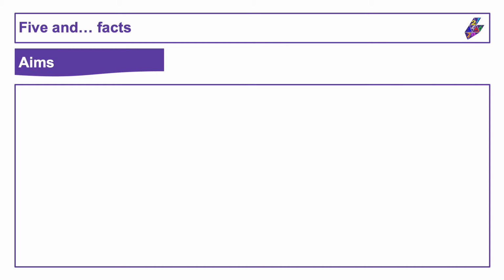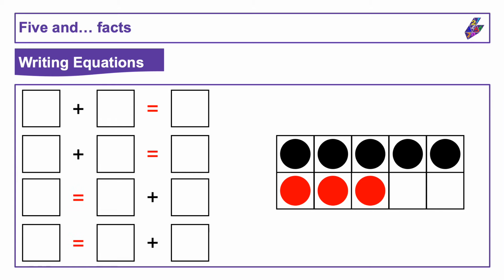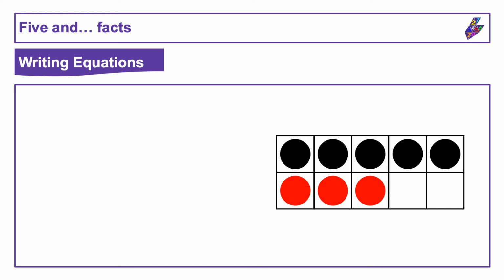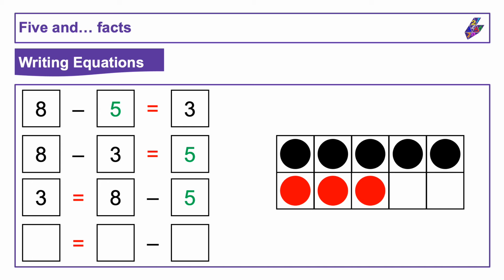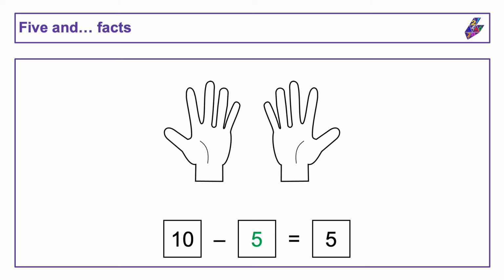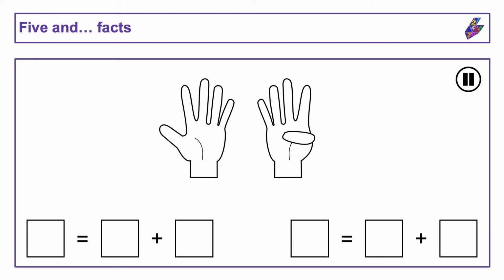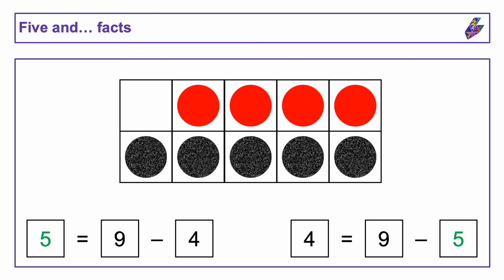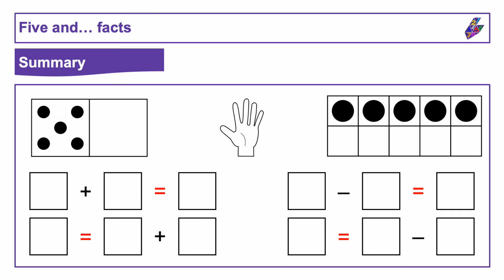'Five and...' (within/to 10): Strategies and Equations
This video has two elements to it.
The first is to explore the 'five and...' nature of numbers between 5 and 10 so that pupils begin to visualise this and will later be able to use this structure to solve more complex problems.
It also builds on previous videos exploring how to record the relationships in an equation using a plus sign and a minus sign.
The equations are explored using an equals sign where the operation is on the left of the equal sign (more common representation) but also where the operation is on the right of the equal sign (less common representation).  If pupils are not familiar with this, it may be useful to revisit the videos on understanding the equals sign first.  There are two videos related to this at this level:

The video is intended to be used after the main ideas have already been explored within class and goes alongside a quiz that pupils can use to have additional practice making sense of these ideas.